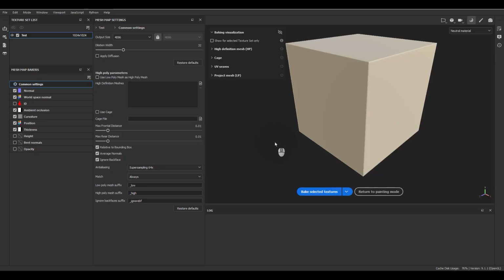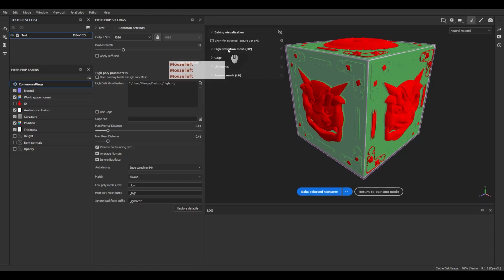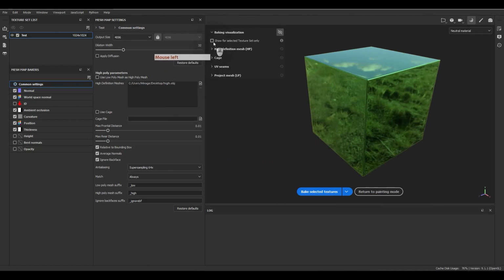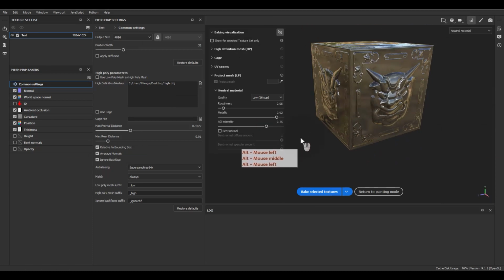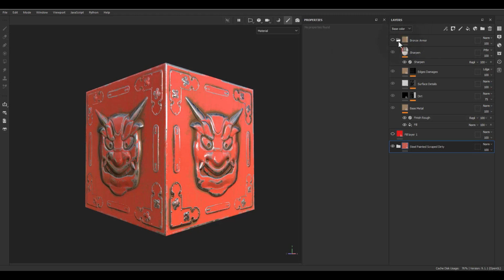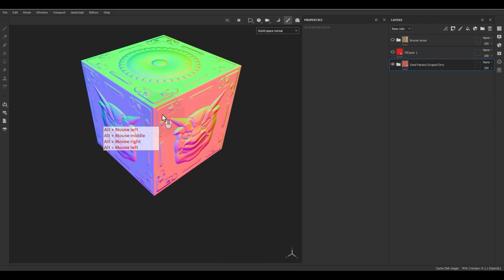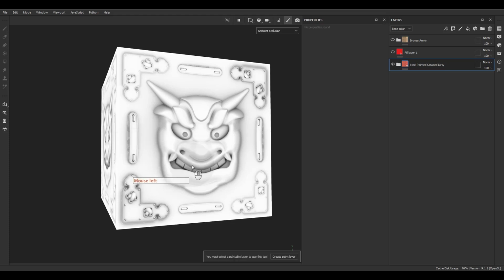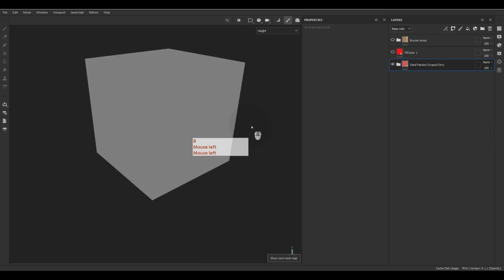23 BakingTheory Part03 HightoLow